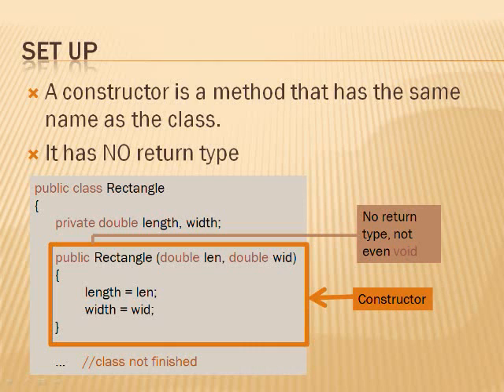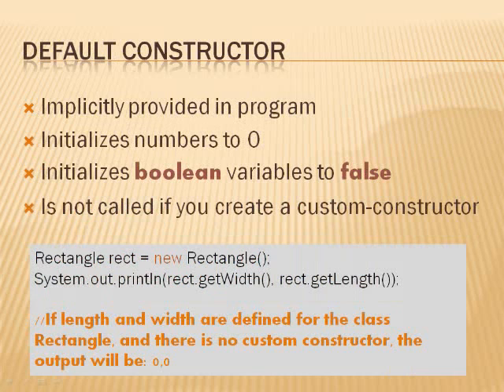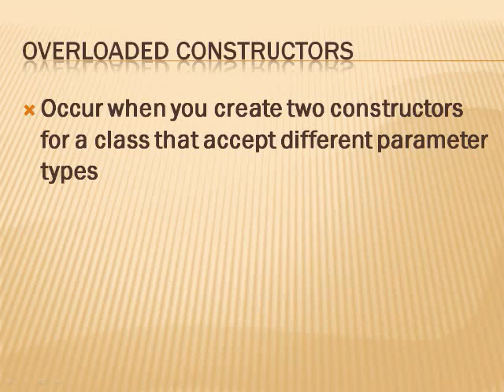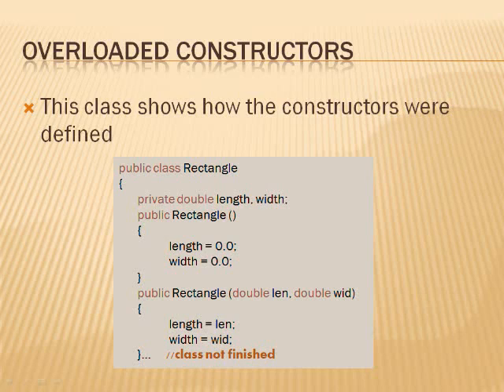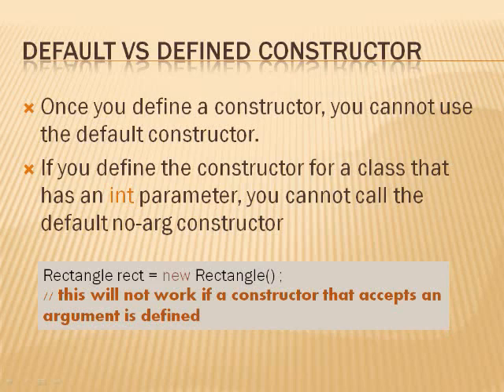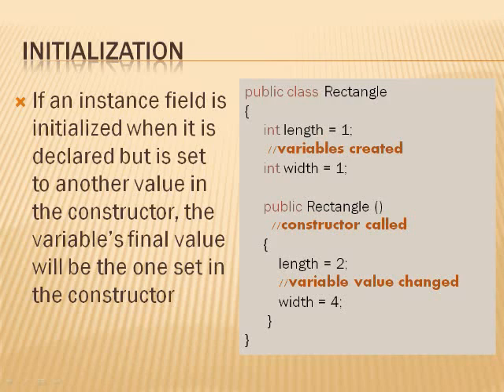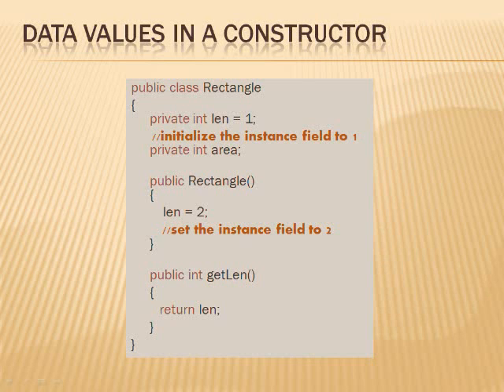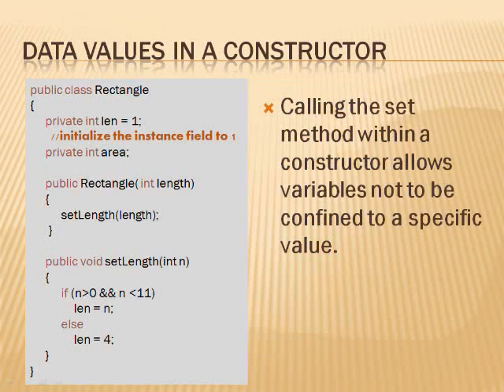6-3 Creating and Calling Constructors - Blanton